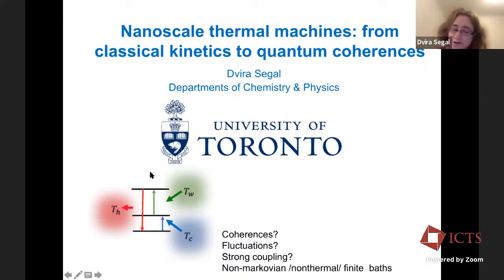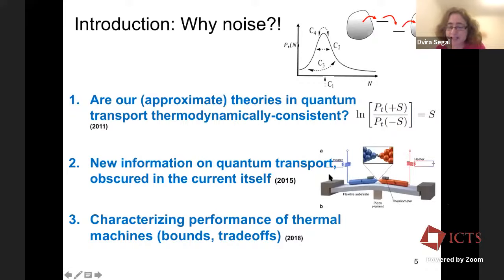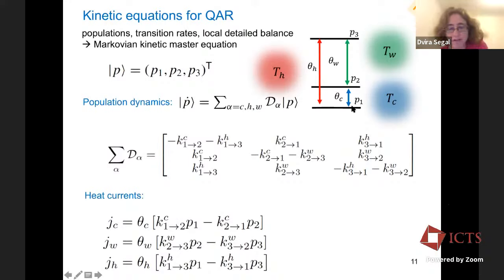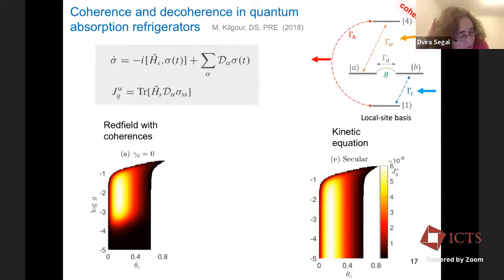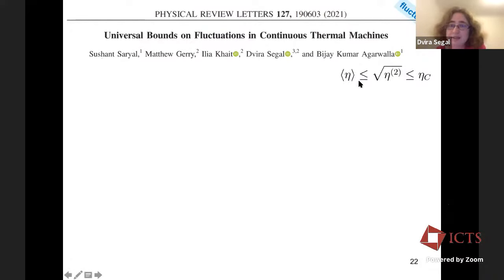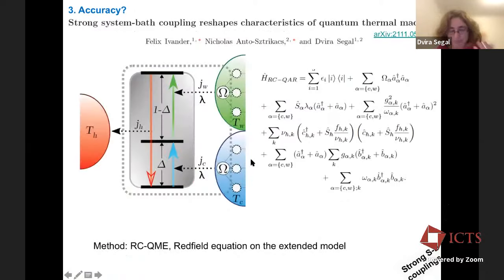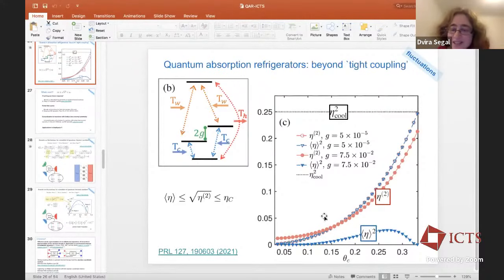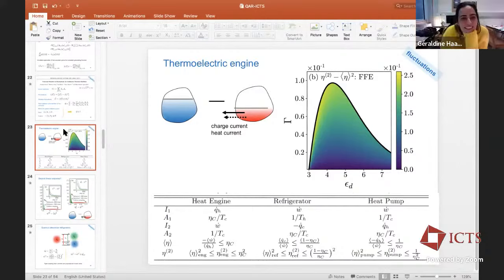Nanoscale thermal machines: from classical kinetics to quantum coherences by Dvira Segal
PROGRAM

CLASSICAL AND QUANTUM TRANSPORT PROCESSES : CURRENT STATE AND FUTURE DIRECTIONS (ONLINE)

ORGANIZERS:
Alberto Imparato (University of Aarhus, Denmark), Anupam Kundu (ICTS-TIFR, India), Carlos Mejia-Monasterio (Technical University of Madrid, Spain) and Lamberto Rondoni (Polytechnical University of Turin, Italy)

VENUE: Online
Thermodynamics plays a fundamental role in all branches of physics and in many other fields of science and technology. The theory is particularly well established for macroscopic systems at or close to equilibrium. In the last 25 years, however, very significant progress has been made in our understanding of a vast variety of nonequilibrium phenomena, and it is now clear that, under certain conditions and for certain dynamics, a consistent (statistical, in particular) description can be established for systems driven arbitrarily far away from equilibrium.

Nonetheless, neither a complete description of nonequilibrium states nor a full characterization of transport processes is available, as the system state appears to strongly depend on the nature of the constraints acting on it, and on many other details of the dynamics. In particular, at present there is no universally accepted generalization of the equilibrium thermodynamic potentials, suitable to describe the state probability distribution of an out-of-equilibrium system.

The goal of this two-weeks ICTS scientific program is to bring together the key experts, as well as new researchers (experimentalists and theoreticians) in the field of physics of non-equilibrium systems, to summarize the central achievements of the field and assess the remaining open problems, in order to foster further advances.

During these two weeks we plan to have two, and up to three online one hour talks in few selected days, on classical and quantum nonequilibrium aspects, with a particular emphasis on transport processes, to summarize the central achievements of the field, assess the remaining open problems, and to foster further advances.

0:00:00 Start
0:00:12 Getting Started
0:00:40 Preface
0:03:51 Open quantum systems
0:06:10 Charge transport: current, noise, thermoelectric devices
0:08:57 Introduction: Why noise?!
0:11:40 Outline
0:12:56 Quantum Thermodynamics
0:13:33 Three-level, weak coupling quantum absorption refrigerator
0:15:42 Quantum Absorption Refrigerator
0:16:53 Proposals for Quantum Absorption Refrigerator circuit QED, trapped ions, quantum dots, atom-cavity systems,...
0:17:56 Kinetic equations for QAR
0:20:30 Kinetic equations for QAR (steady state)
0:21:58 Kinetic equations for QAR: Where is the "quantum" part?!
0:23:32 Coherence and coherence in quantum absorption refrigerators
0:24:35 Fundamental aspects
0:26:52 Coherence and coherence in quantum
0:29:54 Q&A
0:33:35 Level population should be positive
0:35:12 Coherences and the thermodynamic uncertainty relation:
0:35:51 PHYSICAL REVIEW 103, 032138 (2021) Coherences and the thermodynamic uncertainty relation:
0:38:21 Universal Bounds on Fluctuations in Continuous Thermal Machines
0:41:47 Thermoelectric engine
0:42:24 Quantum absorption refrigerators
0:43:09 Quantum absorption refrigerators: beyond 'tight coupling'
0:44:07 What's next?!
0:44:13 3. Accuracy?
0:47:14 3. Accuracy? Strong system-bath coupling reshapes characteristics of quantum thermal mad
0:48:34 BMR- QME
0:51:55 Quantum absorption refrigerators serve as test beds and development ground in quantum thermodynamics
0:52:43 Naim Kalantar
0:54:00 Q&A
1:08:01 Thank You